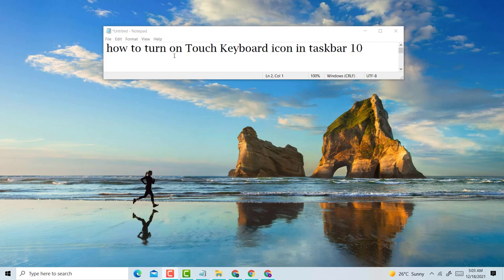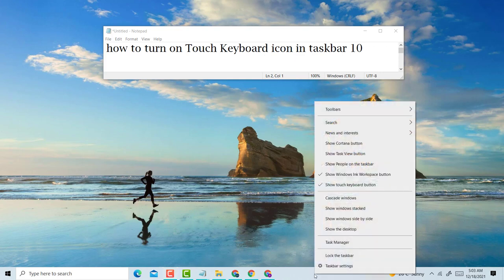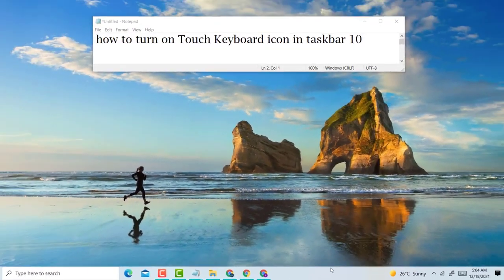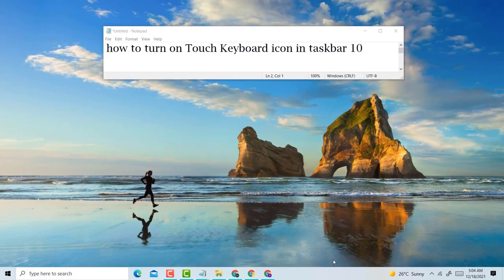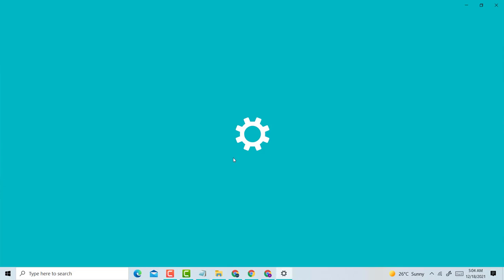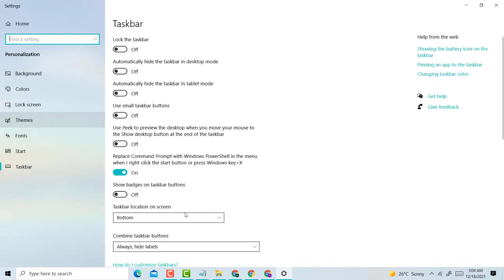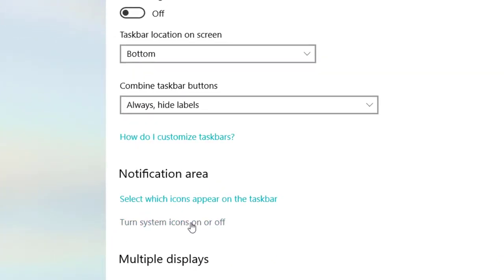how to turn on Touch Keyboard icon in taskbar 10/11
Learn how to easily turn on the Touch Keyboard icon in your taskbar in Windows 10 and 11. This quick tutorial will help you access the Touch Keyboard with just a click!